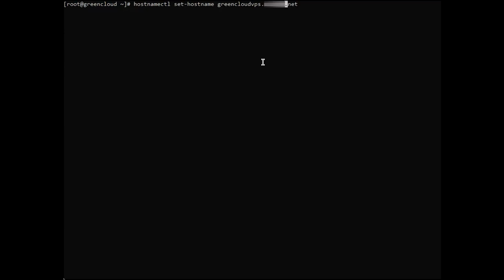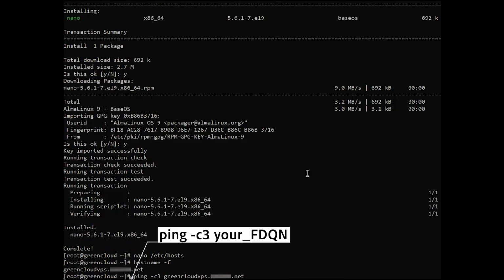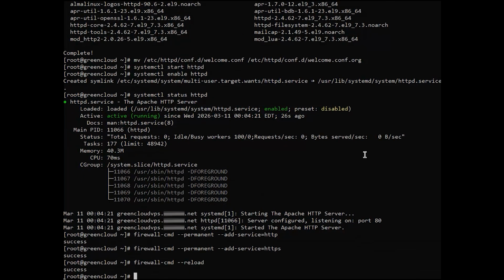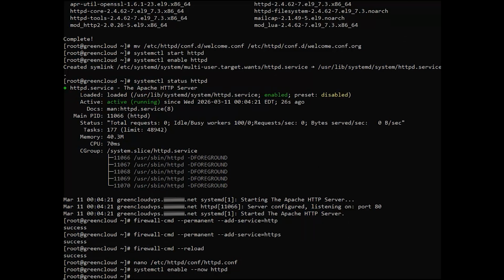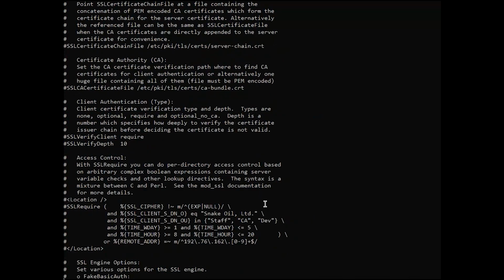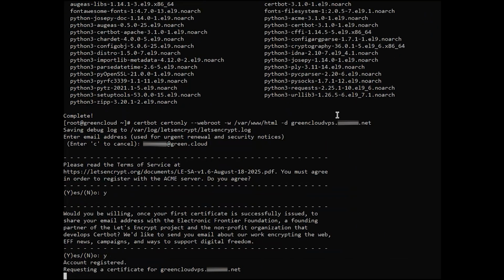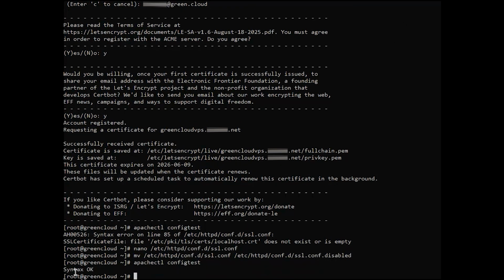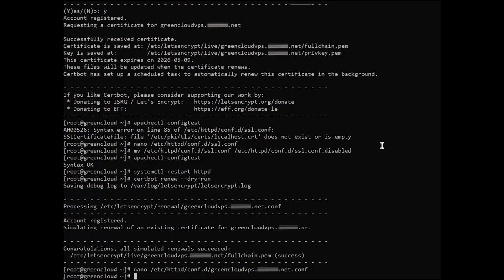How to Install and Configure TLS/SSL on AlmaLinux 9 | VPS Tutorial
To install and configure TLS/SSL on AlmaLinux 9, you need to set up a web server (such as Apache or Nginx) and install an SSL/TLS certificate to enable secure HTTPS connections. The following guide provides a detailed, step-by-step process using Apache (httpd) as the web server, as it is widely used on AlmaLinux.